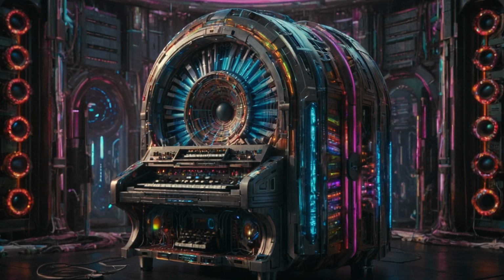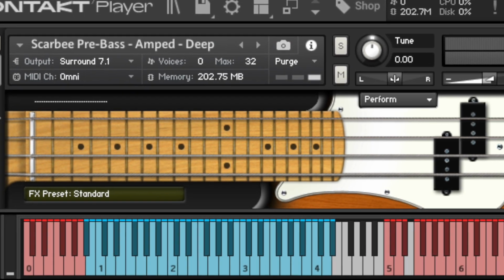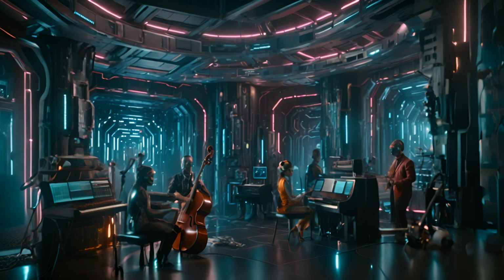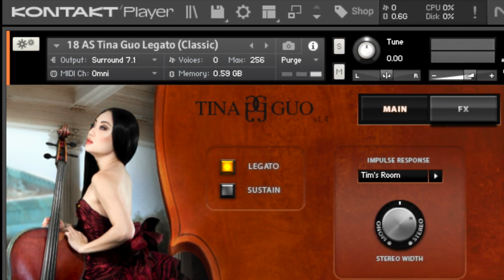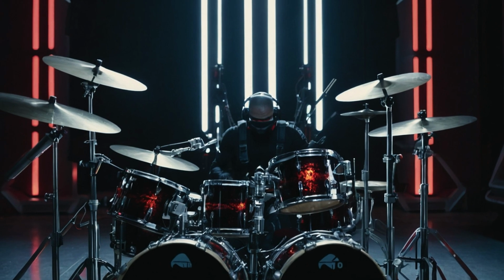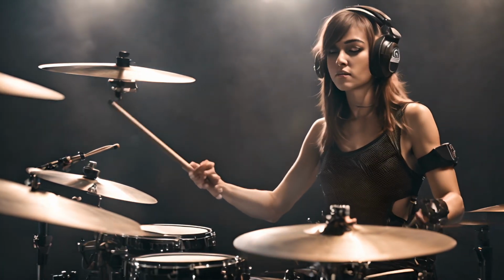A Million Stars. Sounds and Software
How the sounds were used in the song, A million stars.